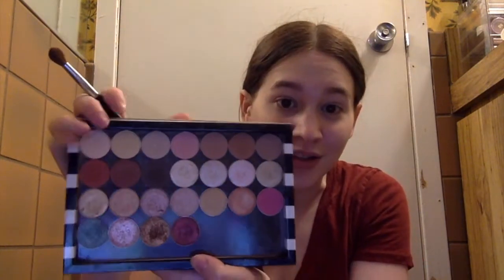Chit Chat GRWM!! (For Karaoke Duh lol)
Did a Chit Chat GRWM for karaoke with my best friend and some of our good friends from Karaoke nights lol. I really need to do more GRWM's I slack sometimes lol but guess I've been doing one a month. I also have to be in the mood to film one sometimes they're a pain in the ass lol. But anyway I really love how this look turned out hope u enjoy!! I've been so obsessed with glitter and red lips everytime I go out this summer lol.